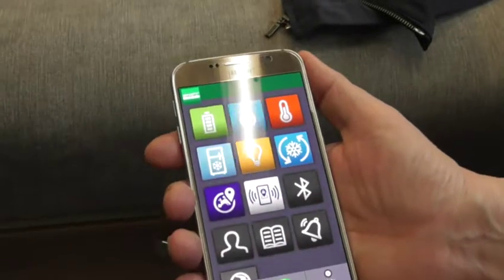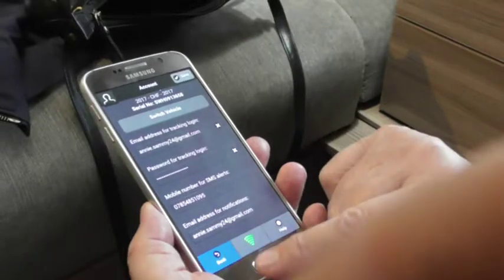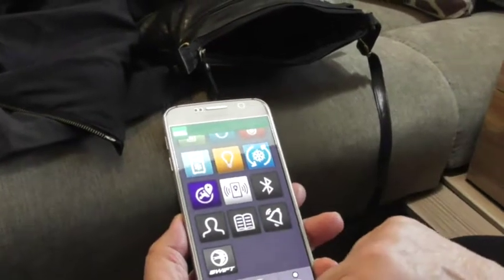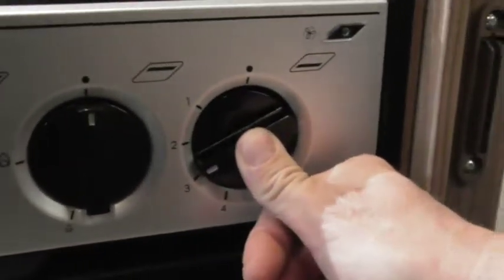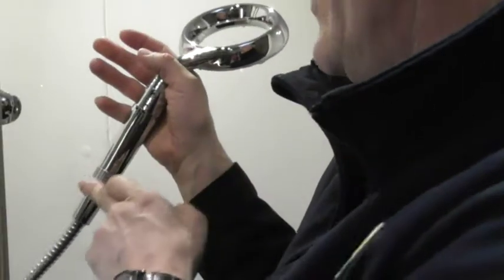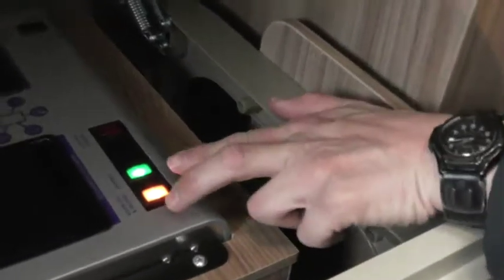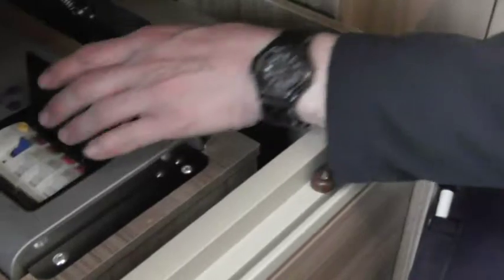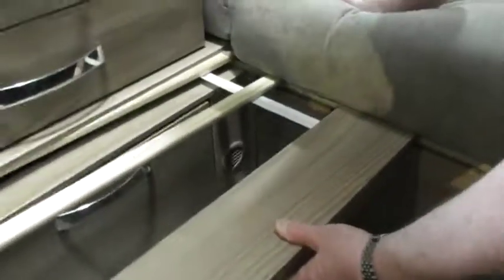6127 part 2